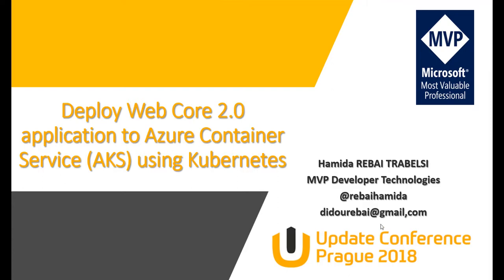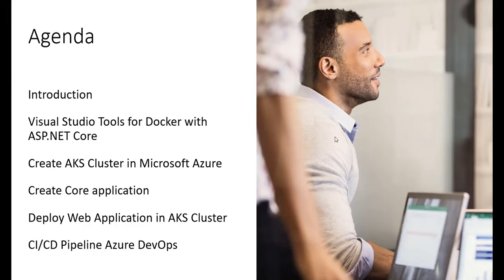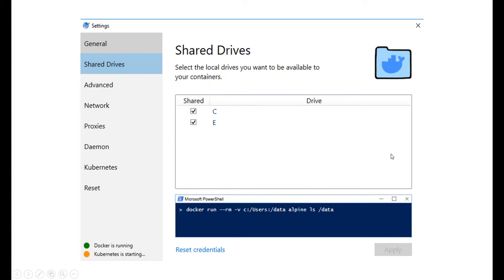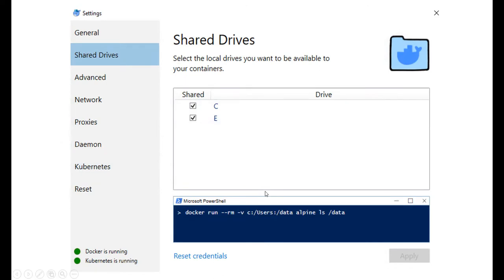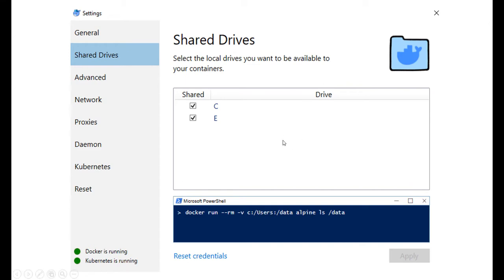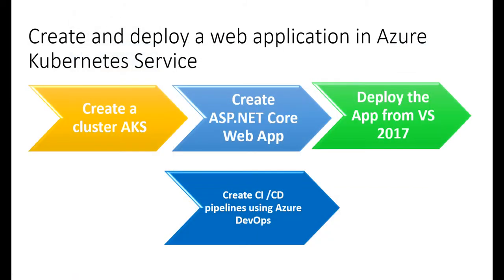Update Prague Conference - App Core , Docker and Kubernetes Topic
We will describe in this session the workflow to compile a Docker-based ASP.NET Core web application and to deploy it after to a Kubernetes cluster that is already running on the Azure Container Service (AKS), we will use Visual Studio Team Services (VSTS). We will describe other features that are available with Azure App Service such as scaling, auto-scaling, using slots in staging or production.
This is the plan without the demo.